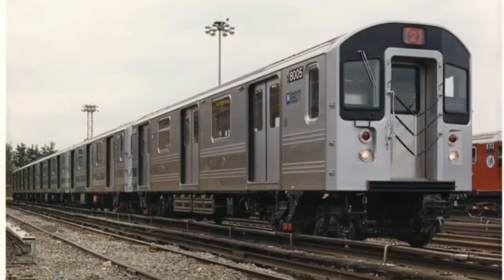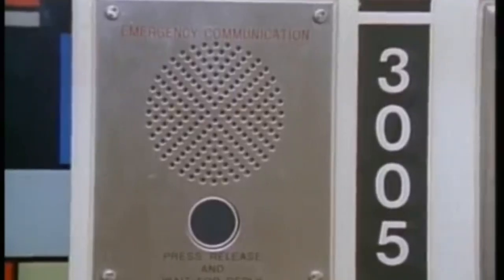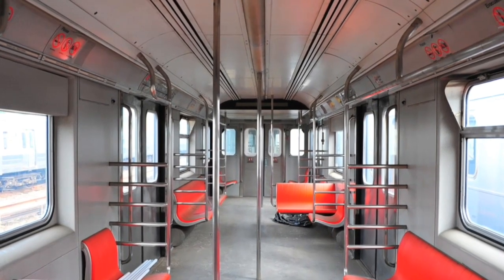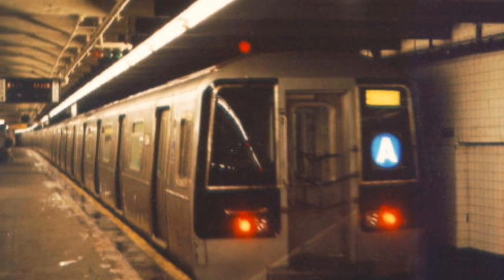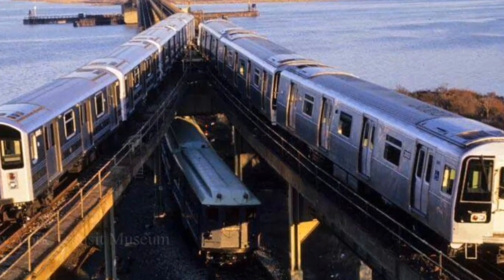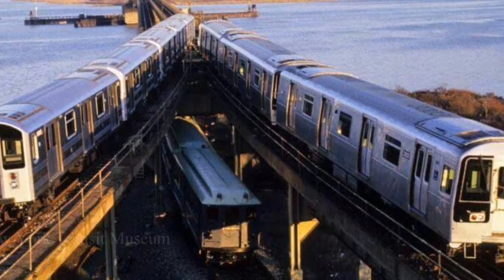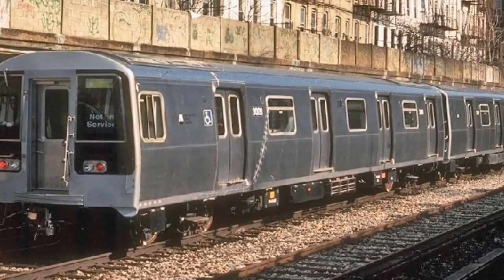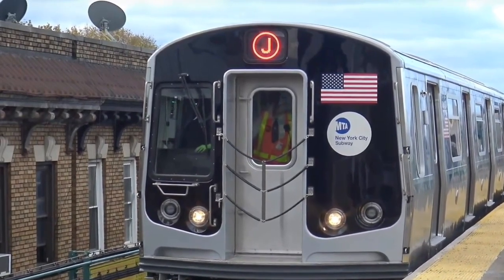R110 subway car review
Eighth review of New York City Transit. I'll let the review do all the talking.

Credit to Razihel for the main theme provided, Titans. Also special thanks to the people who obtained the footage for these cars.